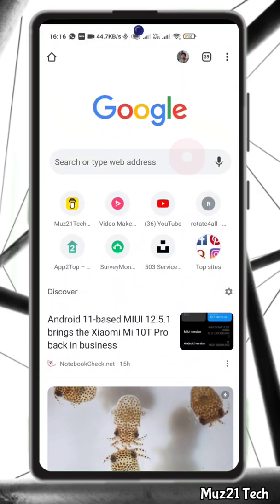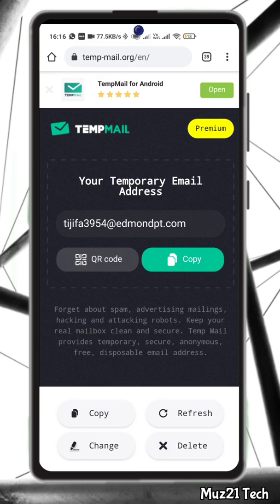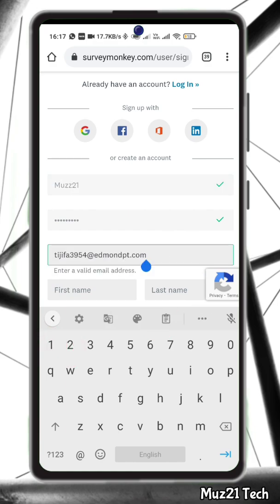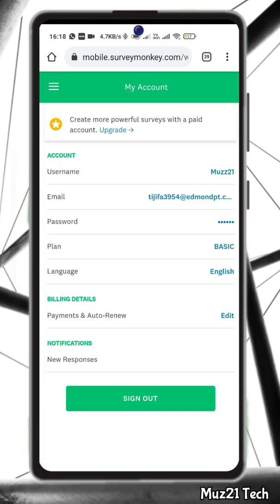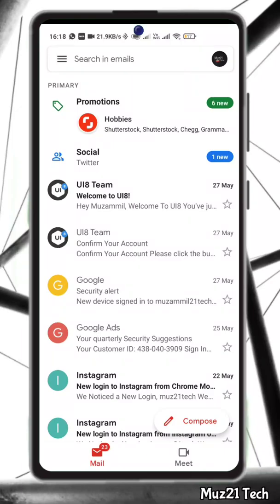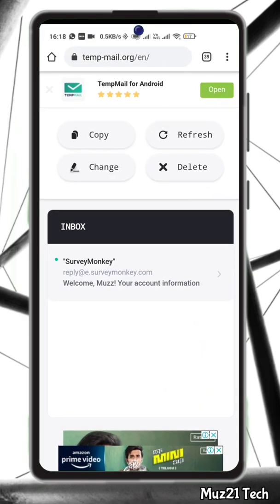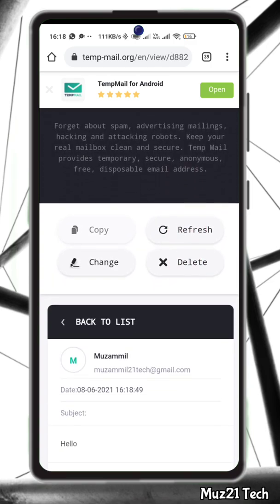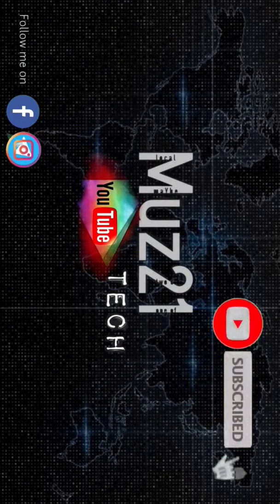Create Unlimited Temprorary Mail ID's within a Single Click | Muz21 Tech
Hello Guys, In this video I show you the How to create a Temprory Fake Email ID within a minute, It's helps to Protect your personal email address from spam, bots, phishing and other online abuse.

fake email generator
fake mail
how to create many gmail account without phone number
how to create unlimited gmail
tech
temp mail mod 2021
temp mail premium apk 2021

use website without sign up
how to bypass website barriers without signing up
how to login a website without username and password
how to access a website without signing up
how to access a site without signing up
how to bypass registration on websites
how to bypass membership sites
Disposable Temprorary Email
temp mail
email generator gmail
fake email sender
tempmail
10 minute mail
10minmail
throwaway email
burner mail
trash-mail